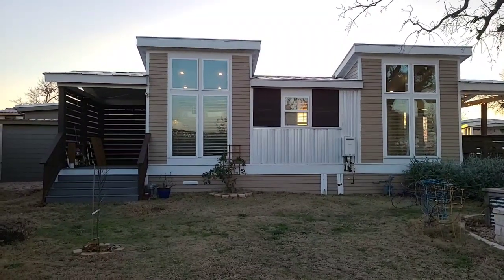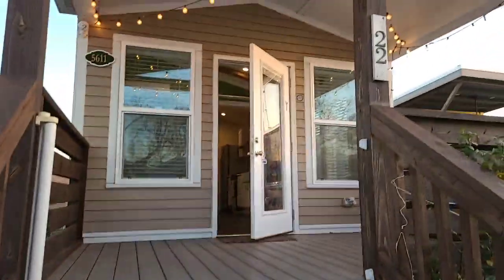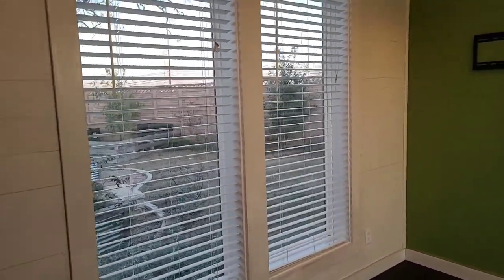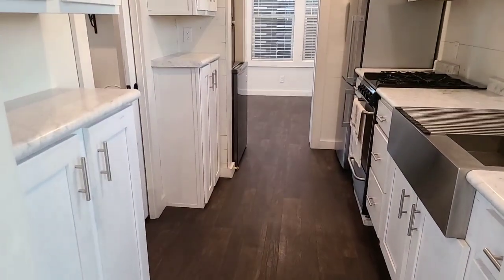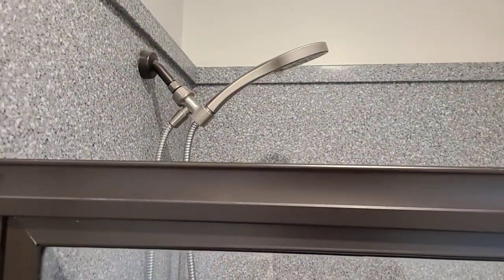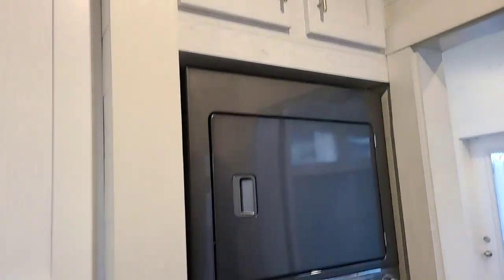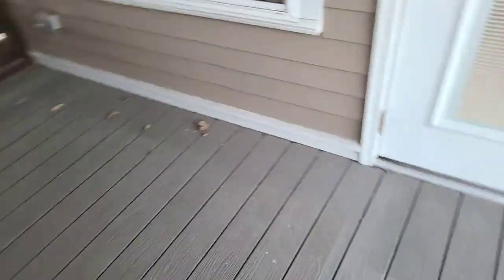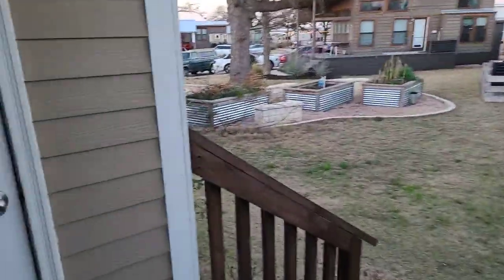BEAUTIFUL BUNGALOW! 399 sq ft in Austin, Texas 🌈🙌💗 Village Farm Tiny Home Community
Austin friends! I need to sell this tiny home ASAP!! $99k cash deal preferred but financing possible.

Located at our unique Agrihood with resort style amenities, such as:

🛀 Hot tub
🏊 Pool
🏋️‍♀️ State of the art fitness center (s)
🏡 Converted 1902 Farmhouse co-working and events center
👨‍🌾 CERTIFIED organic farm!
🏙️ Minutes from downtown Austin, Texas
💑 AMAZING neighbors!!!
🐾 TWO dog parks
🏓 Amenities center with arcade, courtyard overlooking farm, conference center, lounge rooms and dining space
🚗 Double driveway/parking

This listing is super unique and is $10k less than our most recent build. It's going to be impossible to find a listing under $100k in future phases with all these price increases and material costs going up 😱💲👌

Tag a friend/please share ☺️